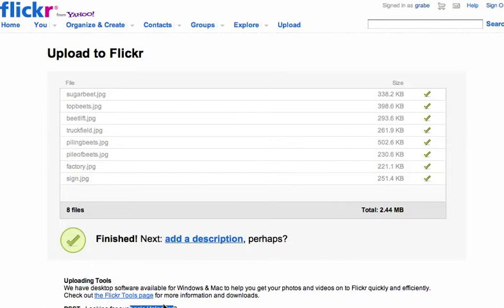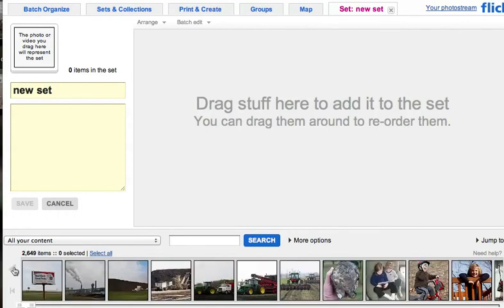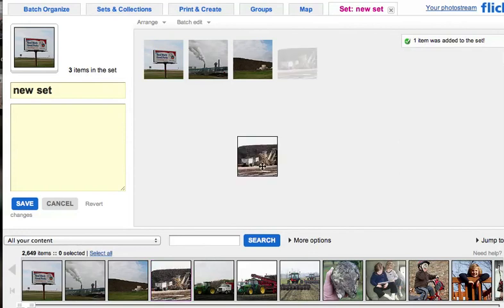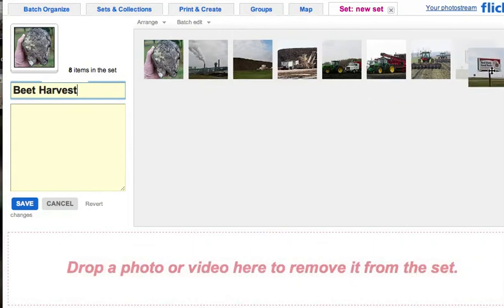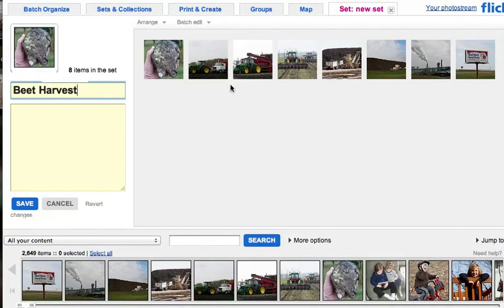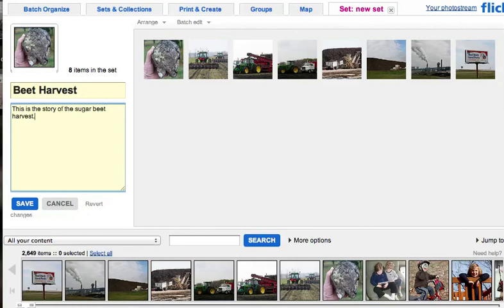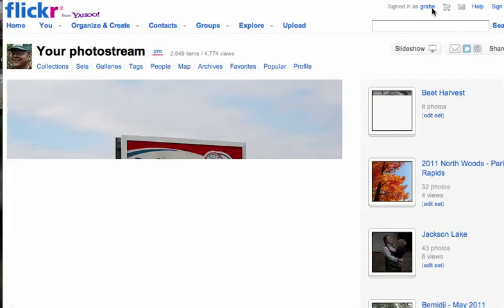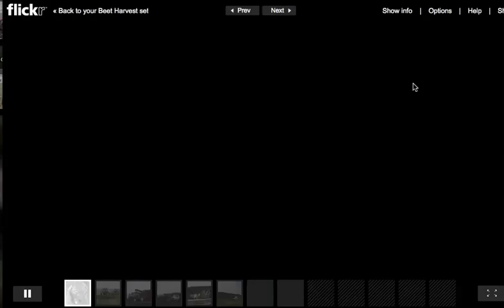Create a Flickr Set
This video describes the creation of a set of images in Flickr.